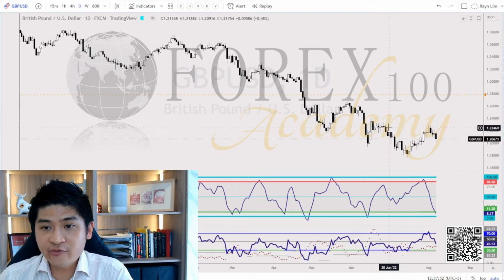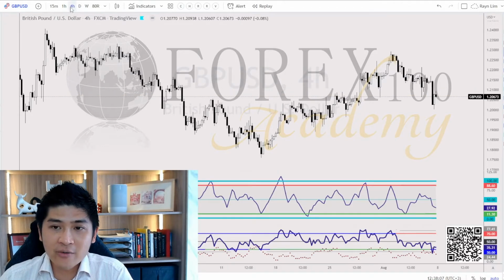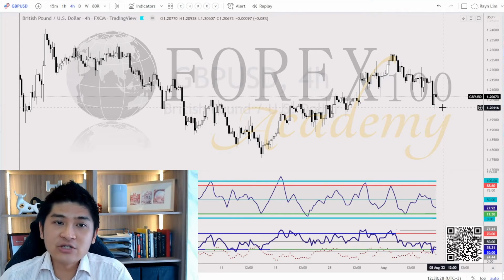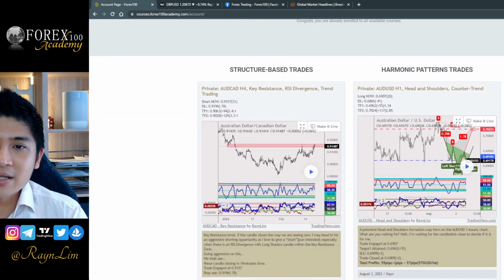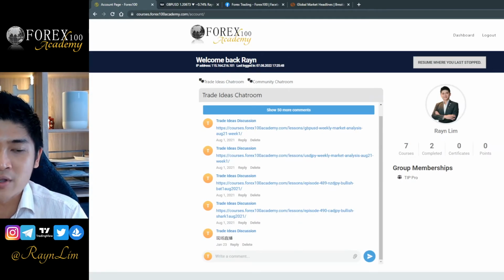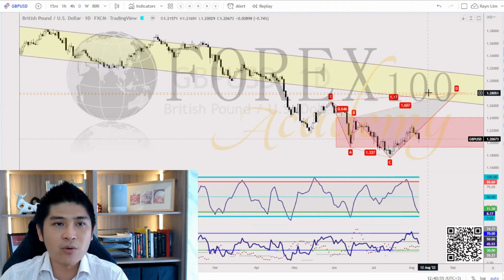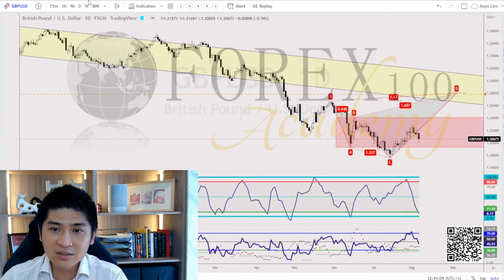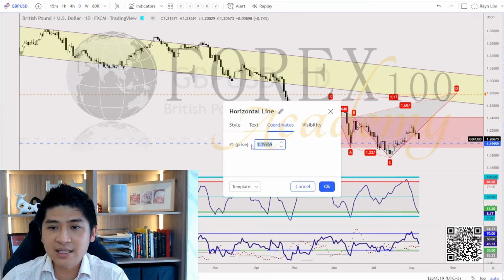GBPUSD-Weekly Market Analysis-Aug22,Wk2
A retest of 1.2026 on the 1hourly chart not only would give us a retest or, to some, a double bottom with an RSI Divergence; if you look at the bigger timeframe, the daily chart, but you would also see a potential Head and Shoulders Pattern that allows long on this counter-trend trading setup.